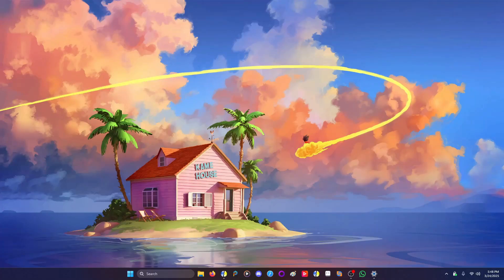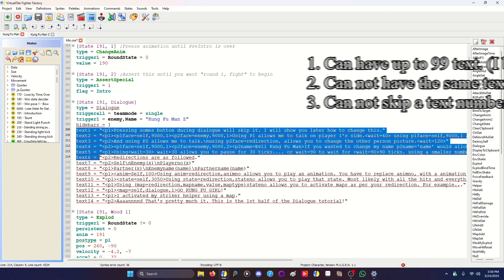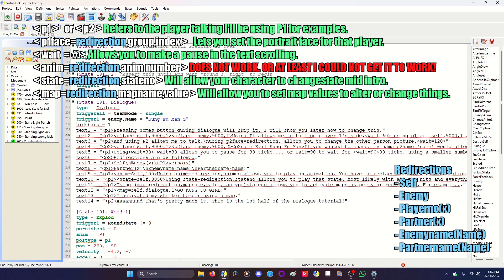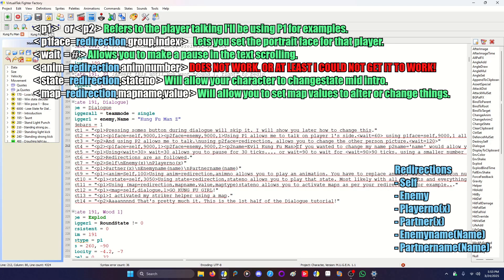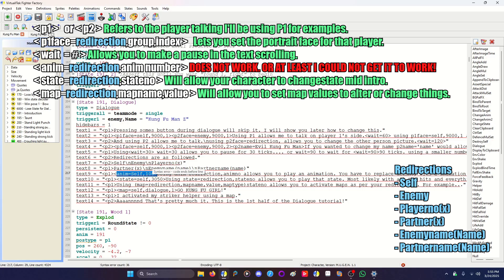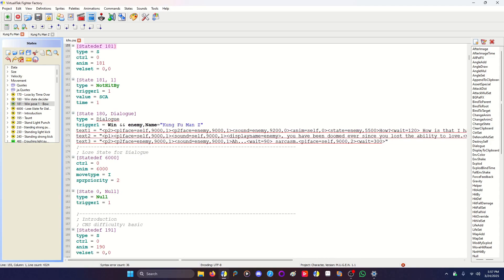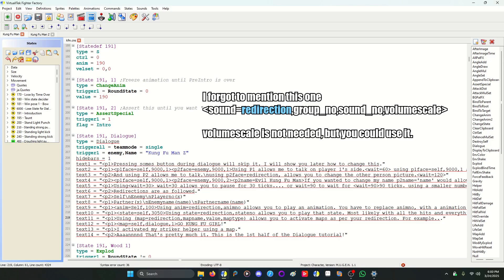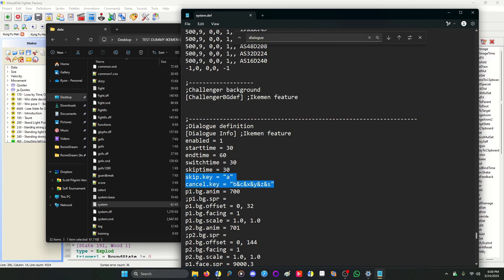Community Comment #6 : Dialogue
Answering your Mugen/Ikemen questions the best I can!
How to use / code Dialogue in Ikemen Go!